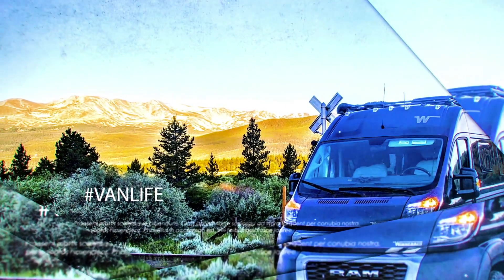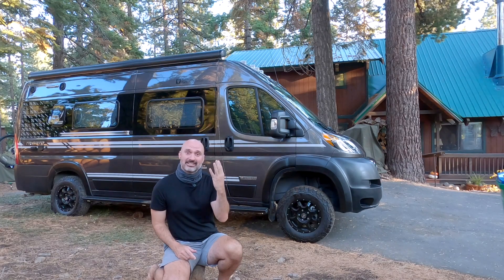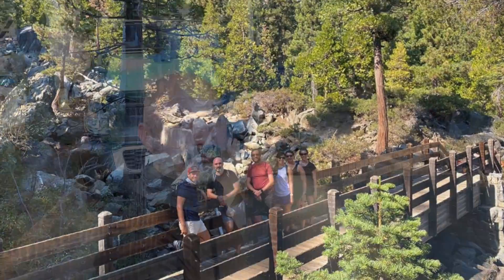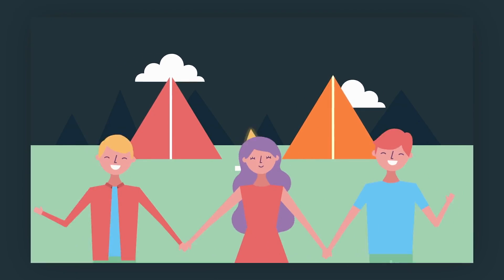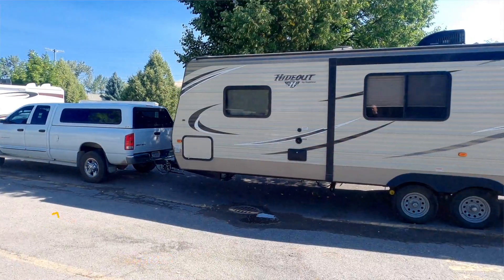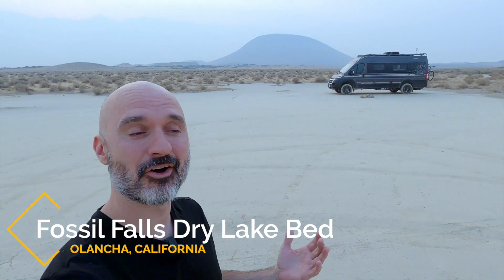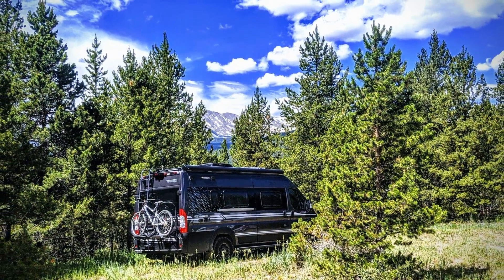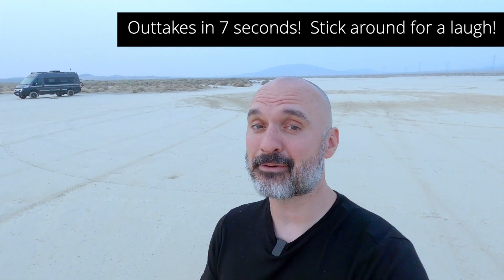RV Newbie: 4 Ways to Find FREE Camping 🏕️ Cheap RV Living for Full Time RV Life 🚍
In today's full time RV living, van life travel vlog, we discuss how an the RV newbie uses 4 ways to find free camping. Cheap RV living for full time RV life and RVing is the focus of this travel vlog!

I had so much fun filming this video. It actually took over a month as I traveled to many different free camping spot to show how cheap RV living can be for full time RV life. I never really thought of myself as a cheap RV living kind of person until I got out here and discovered all kinds of amazing free RV camping out west. I also discuss some of the not so glamours RV living campervan camping spots, like Walmart and Cracker Barrel.

My name is Kevin, in early 2019 I quit my job to travel full time. I started out traveling from country to country, staying in each 30 days at a time. Then Covid hit! So I bought a Winnebago Travato and set out to experience van life and full time RV living. I really enjoy sharing my vanlife / RV living experiences. I discuss my best RV tips, free camping and boondocking in a campervan, the vanlife movement,  thousand trails camping, cheap RV living, and living in a van an full time RV living. Thanks coming along on this travel adventure!  I love being an RVer!

★ Camera Gear I Use:
→ Action Camera